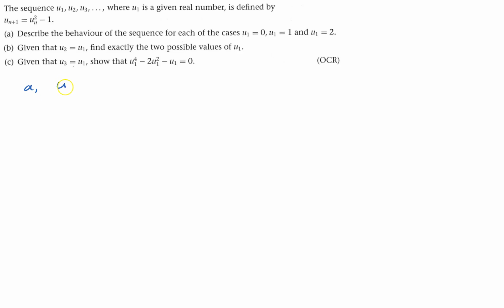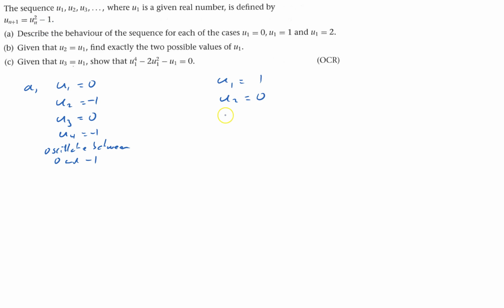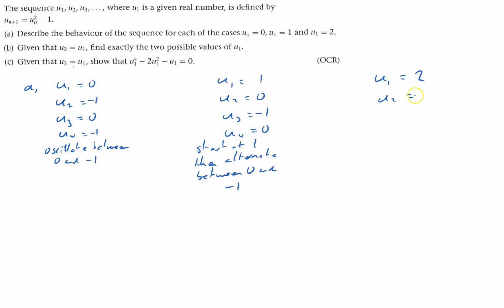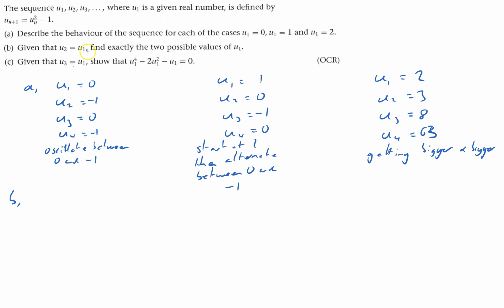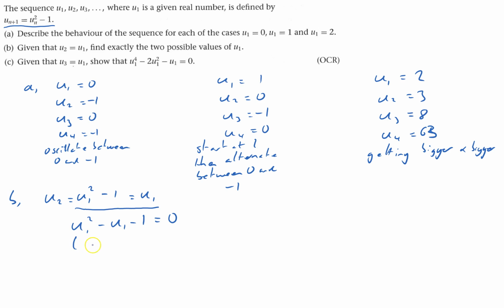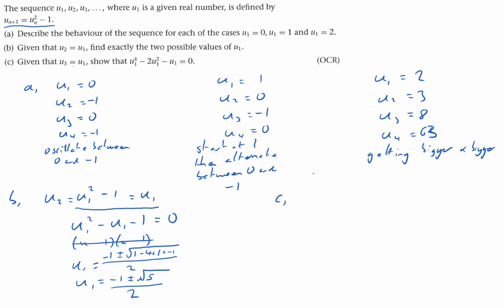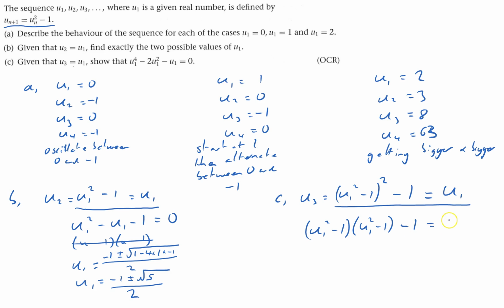C2 Misc 2 Q4